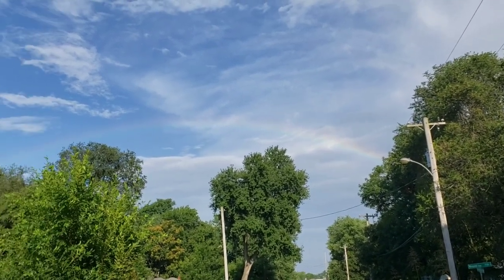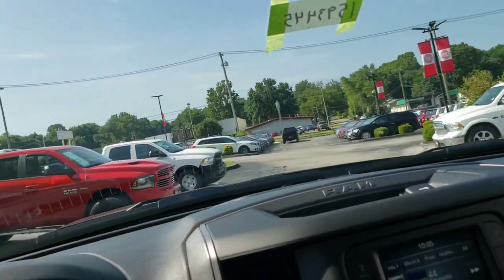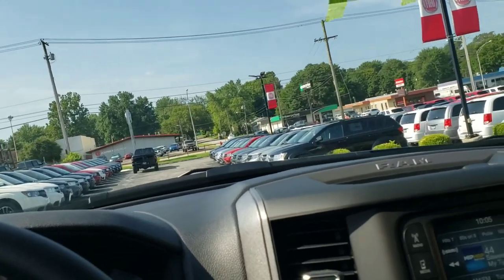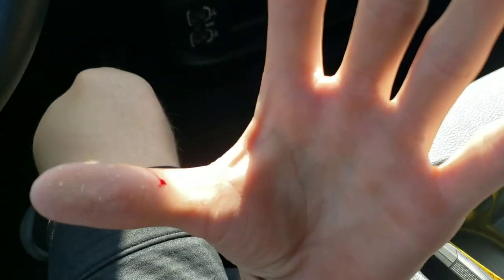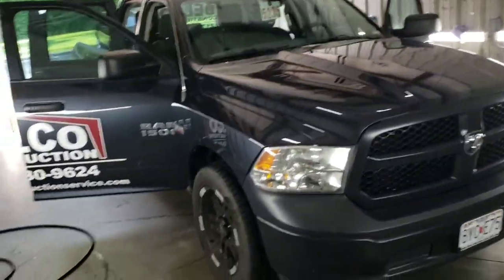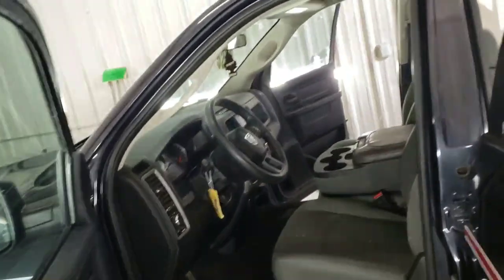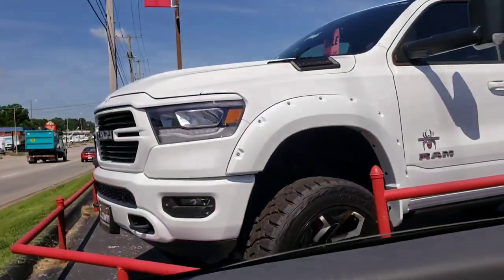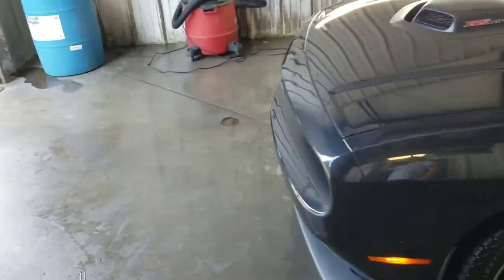CHECK OUT THIS BEAUTIFUL CHALLENGER SCAT PACK SHAKER!